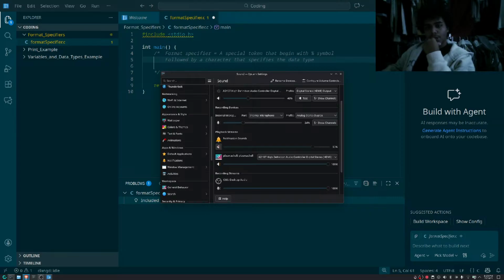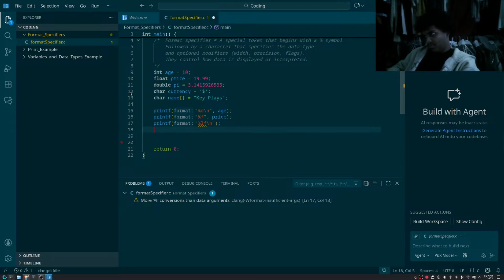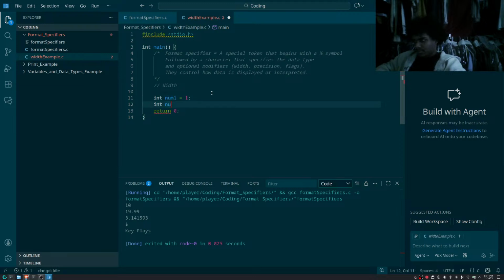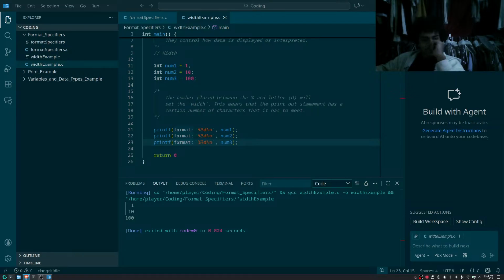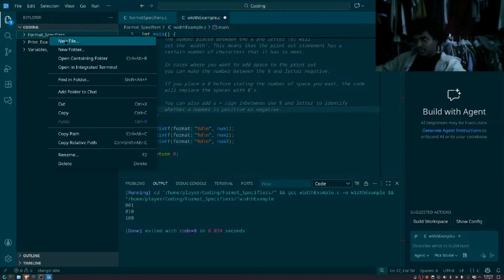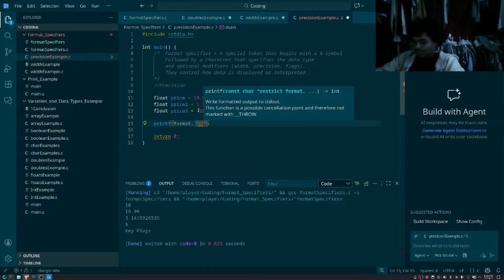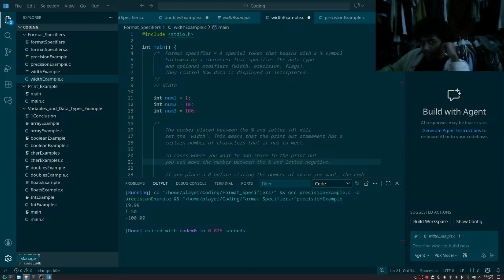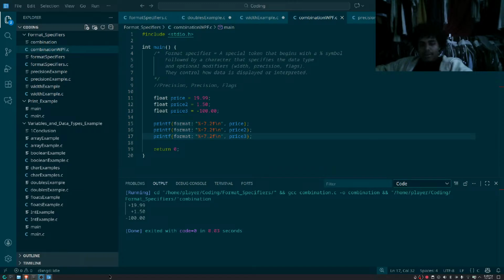Learning C #$2